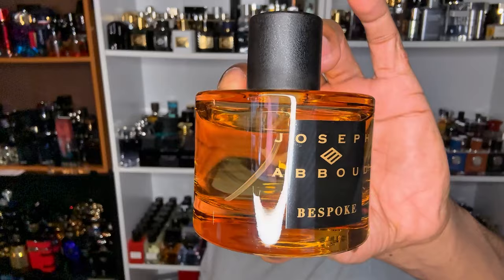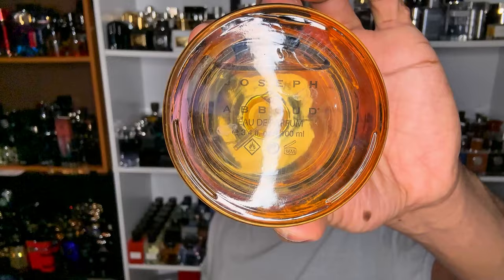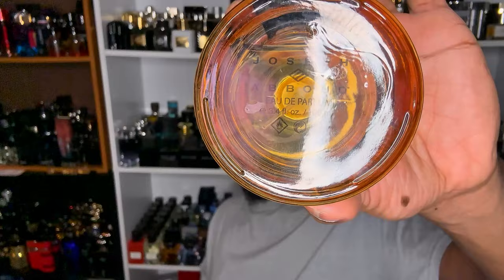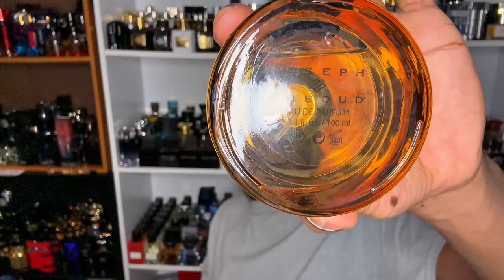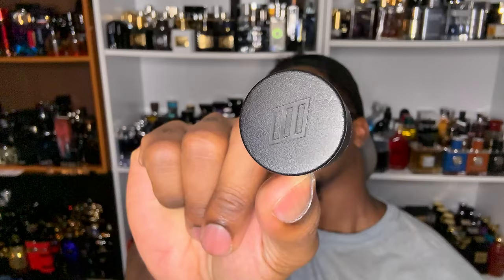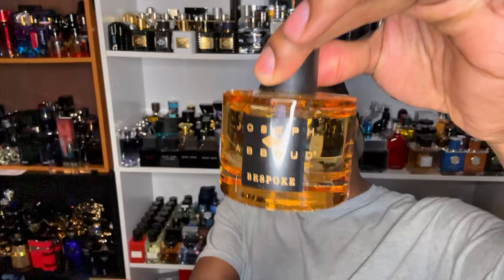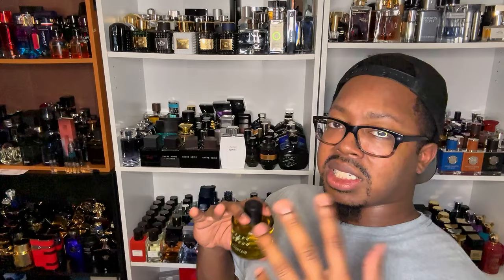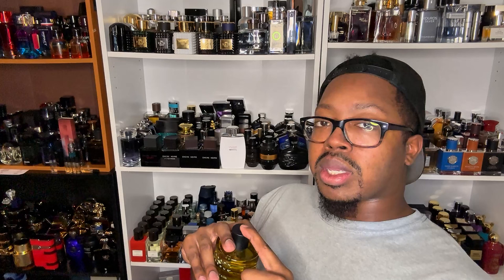Joesph Abboud | Mountain | Bespoke | Fragrance Review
Now these I have put off and underestimated for quite some time now and I kind of see why I have. I say that in a good and also a bad way. Watch and see what I mean!